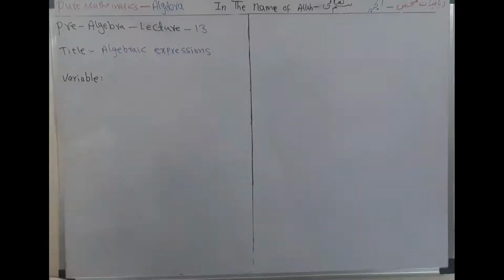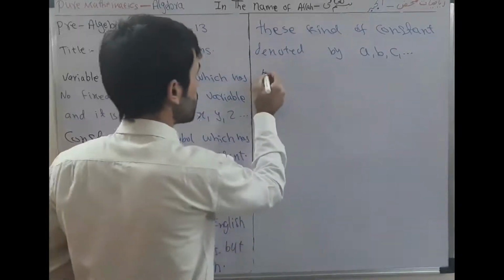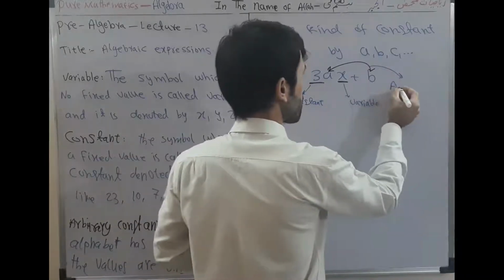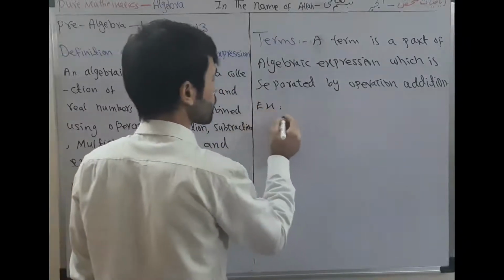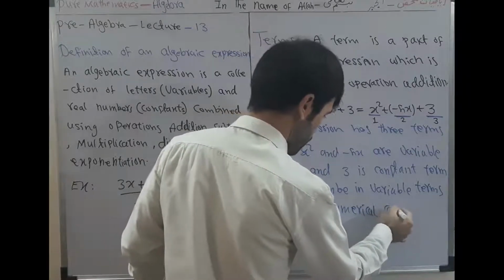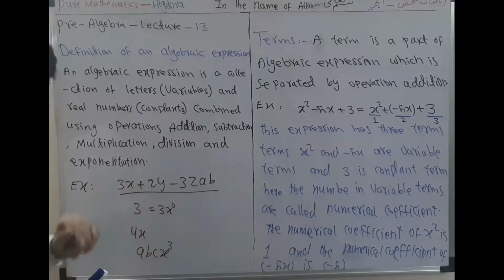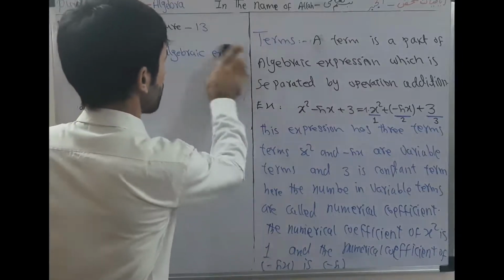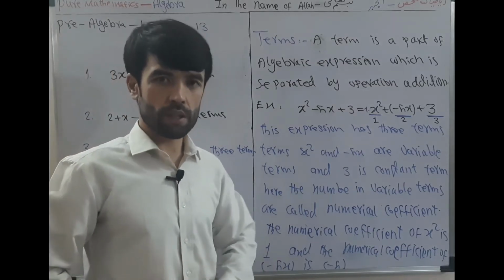Pre - Algebra - Lecture 13 (Algebraic Expressions)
In this lecture you will learn about Algebraic Expressions.